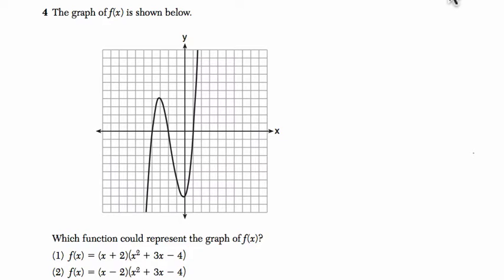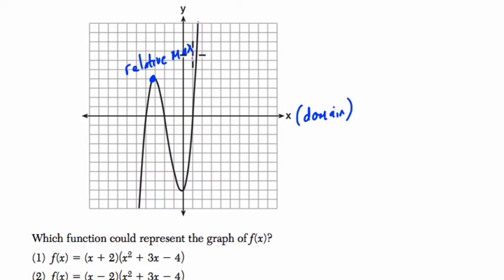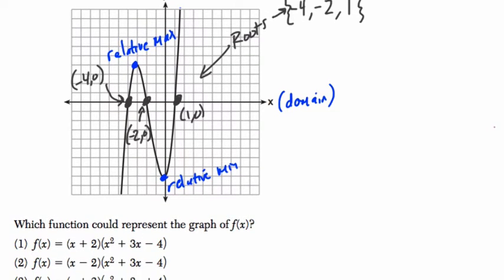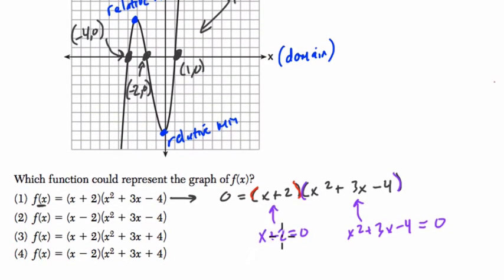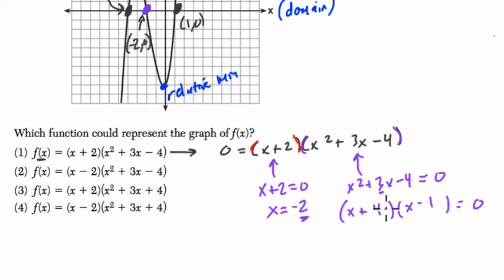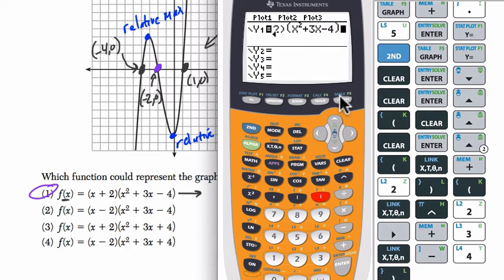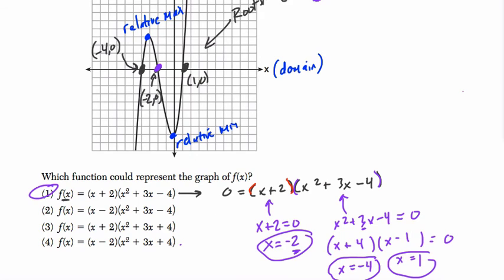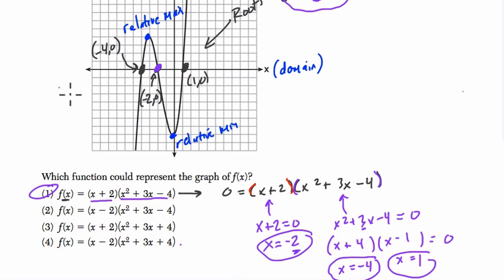Algebra 1 Regents August 2015 #4